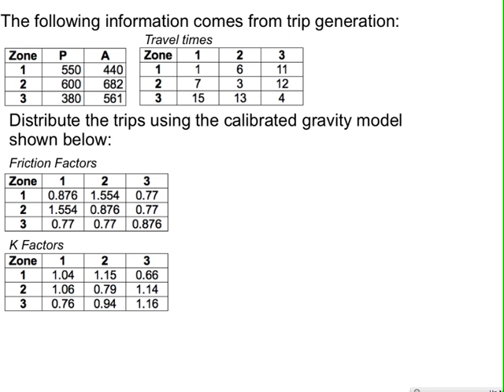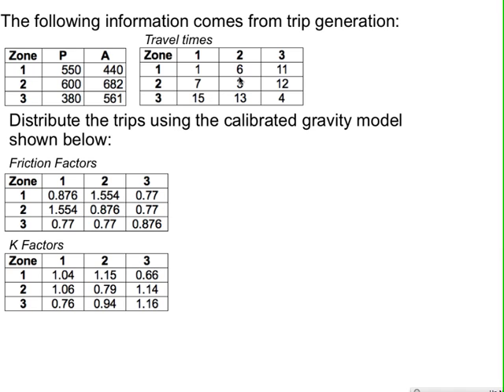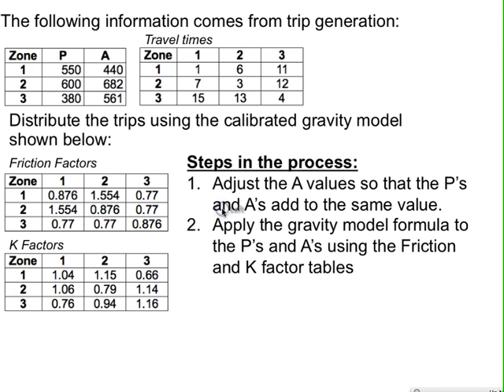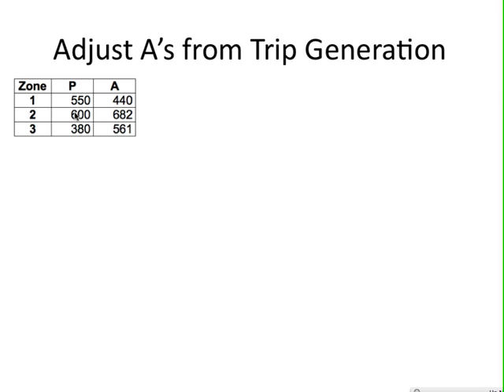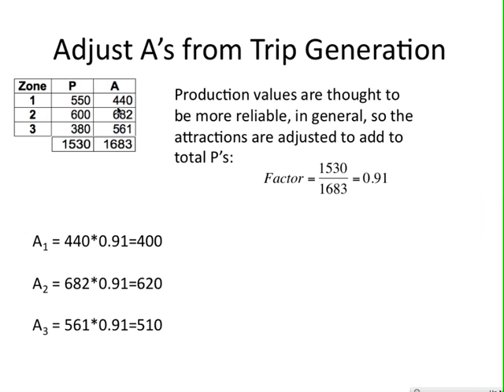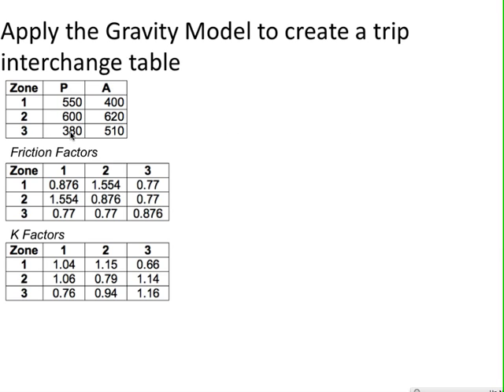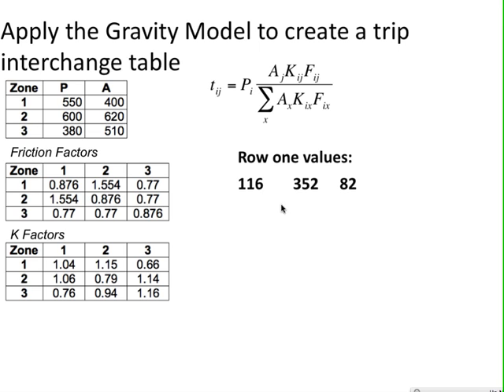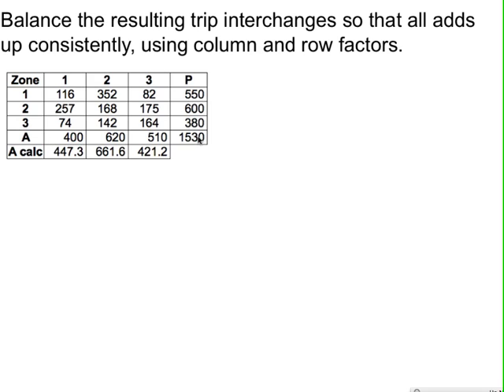Gravity Model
Trip Distribution using the Gravity Model